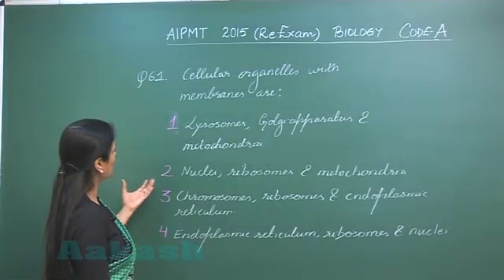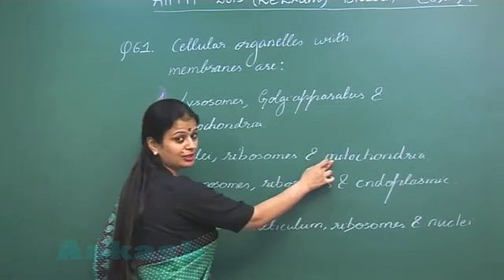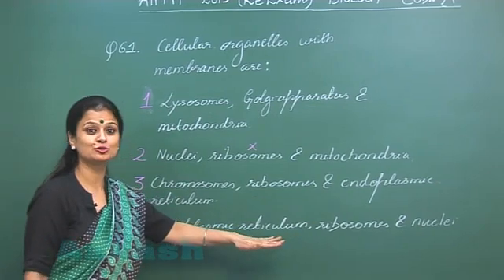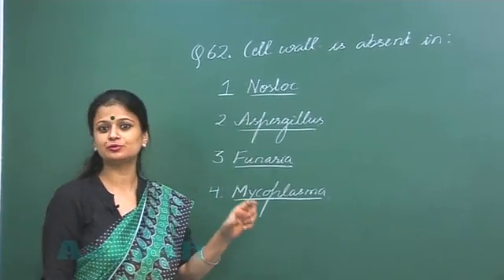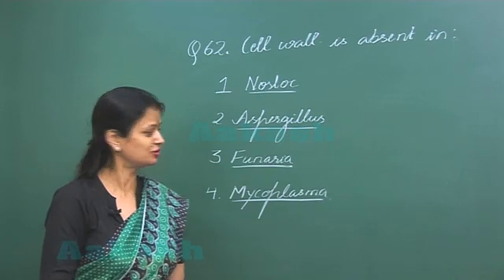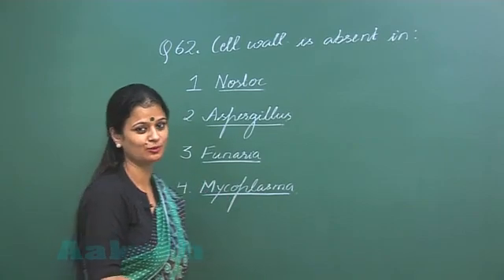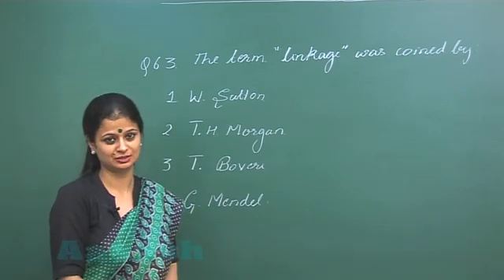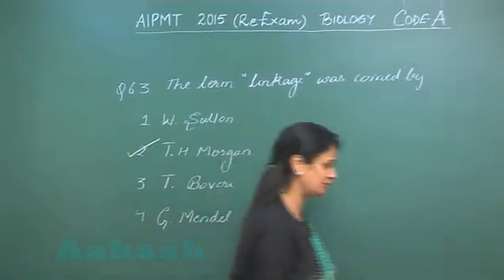Re-AIPMT 2015 Solution-Biology Video Q. 61-63 Aakash Institute